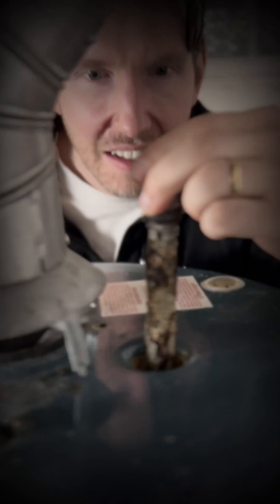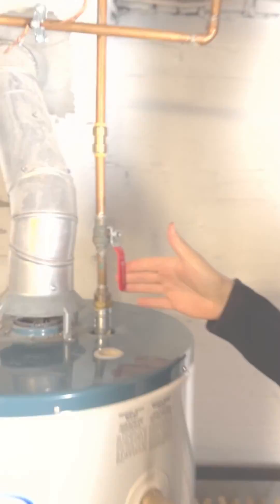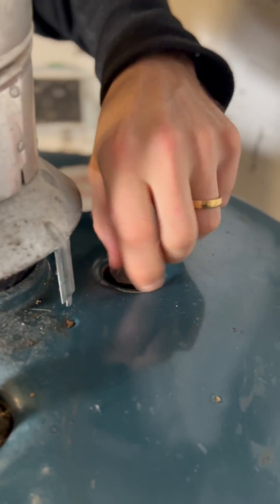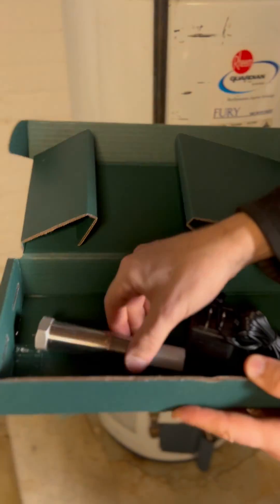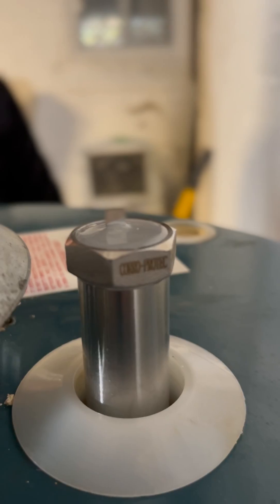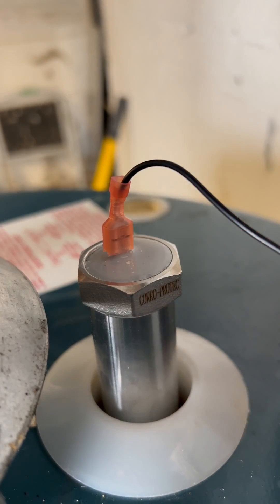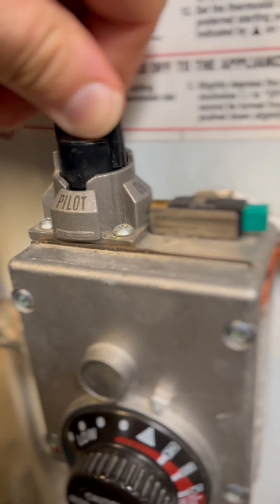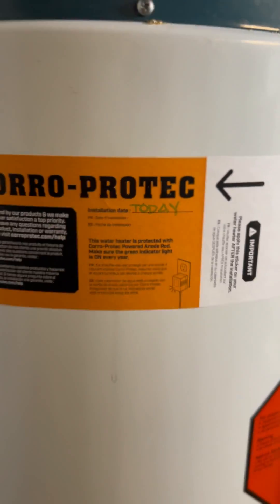Corro-Protec Powered Anode Rod - Installation and Benefits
Powered anode rods are a new generation of anode rod.

When the power supply is connected to the nearest outlet, the @corro-protec  Powered Anode Rod supplies a small amount of current into the water heater.

This current completely stops the loss of energy from all metals inside the water heater, effectively stopping and preventing corrosion.

The same current is used to neutralize bacteria causing smelly water and reduces limescale accumulation.

One last thing, Corro-Protec’s anode doesn’t need any maintenance nor does it need to be changed over time.

📦 DISCOVER THE PRODUCTS DISCUSSED IN THIS VIDEO 📦

Corro-Protec' anodes on Amazon